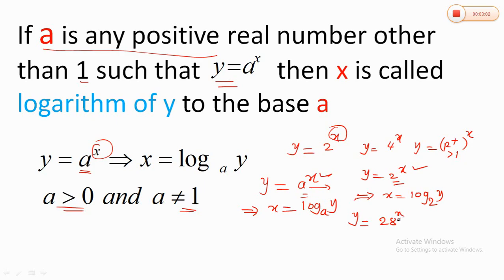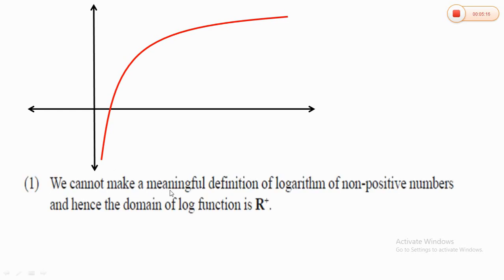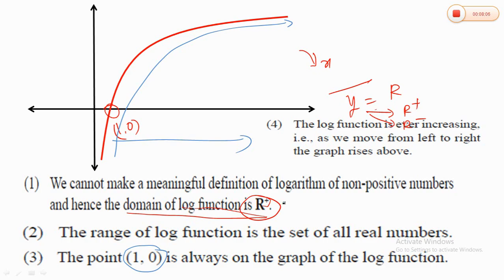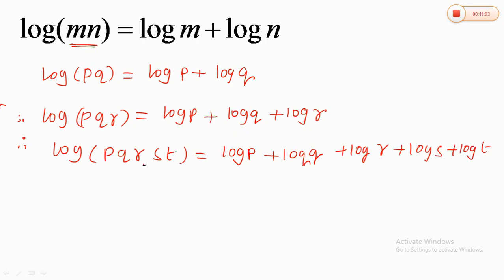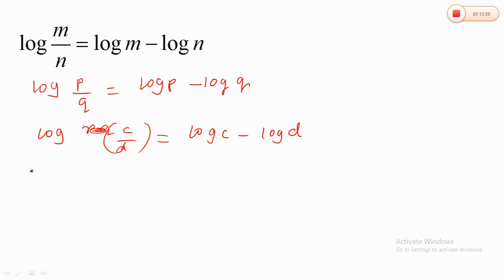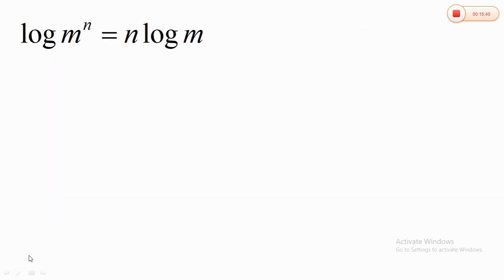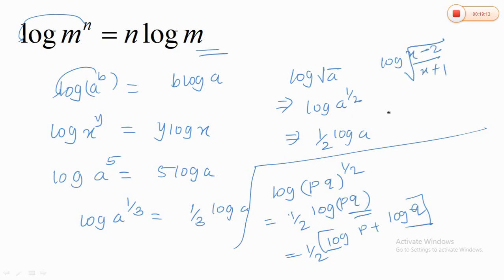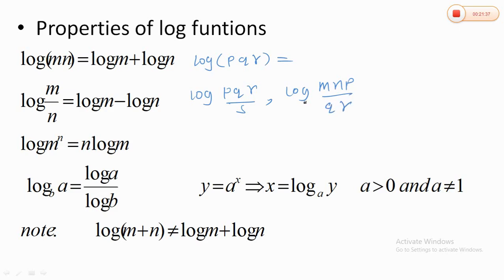LOG FUNCTION INTRODUCTION ll PART 1ll MATHS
KNOWLEDGE